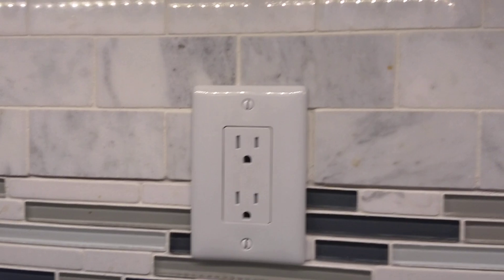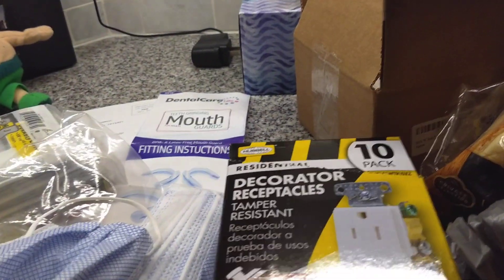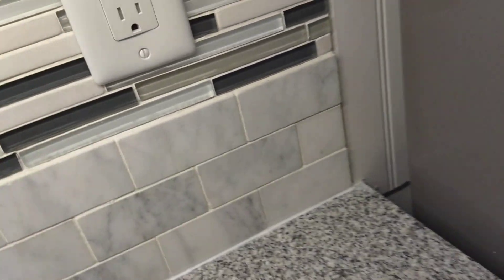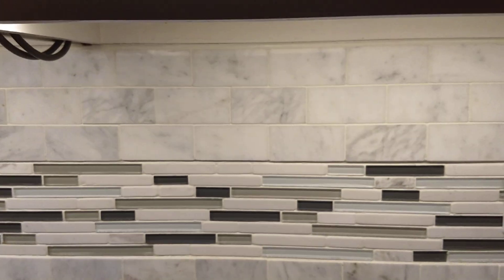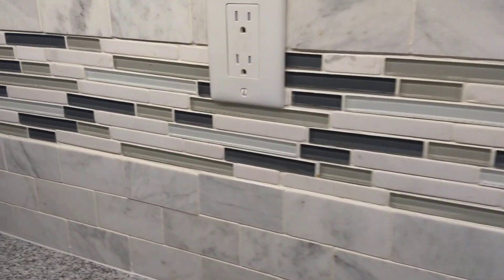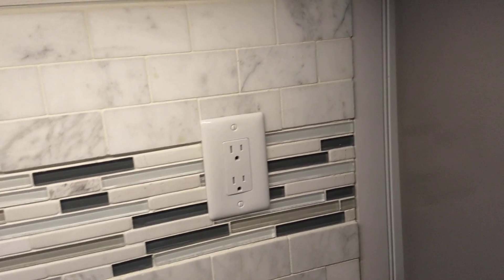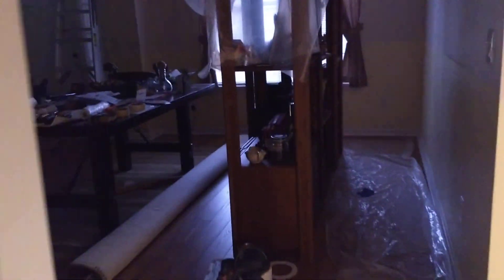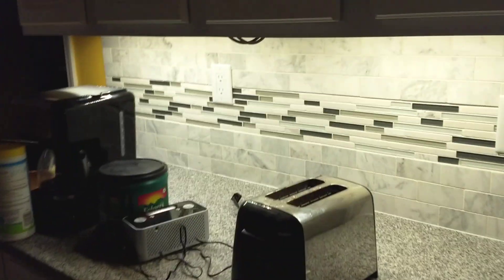Part 77 VID 20191116 161014687